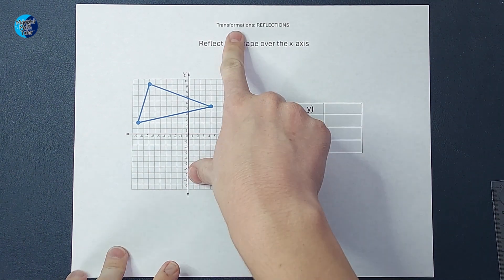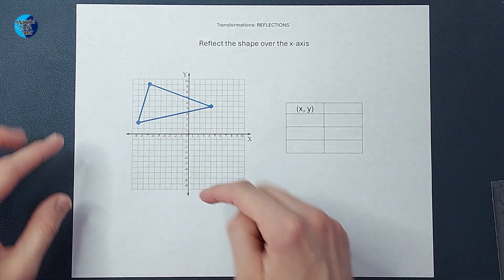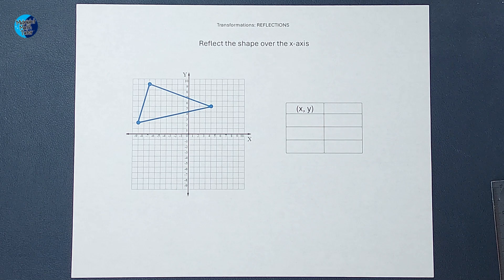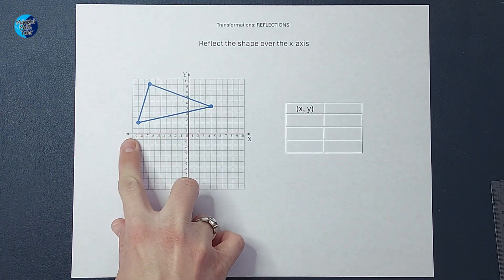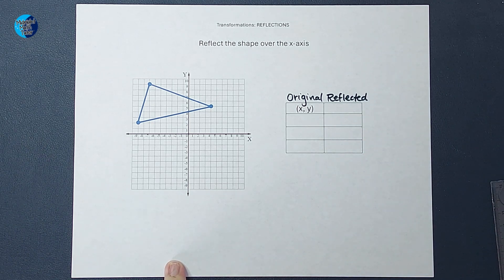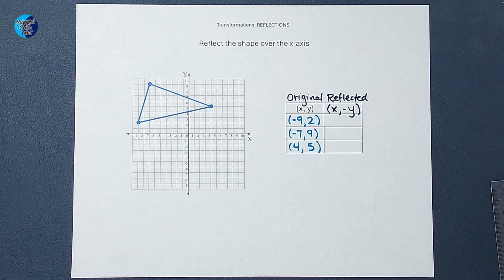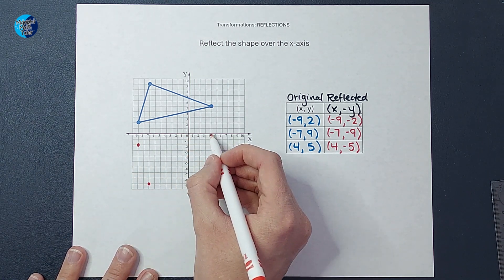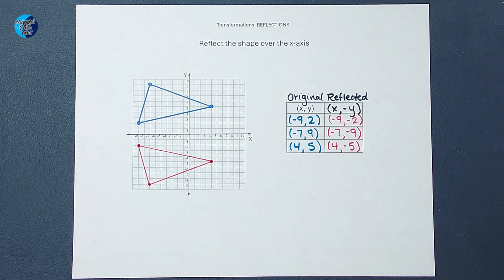Reflections: How to Reflect a Shape Over the X-Axis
Transformations are different ways that shapes can move in the coordinate plane. In this video, we reflect a shape over the x-axis.